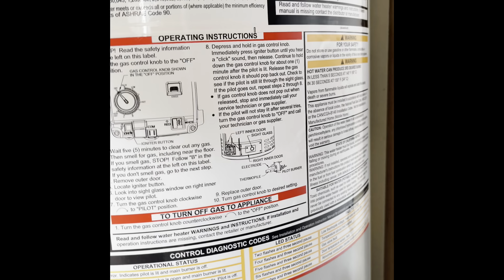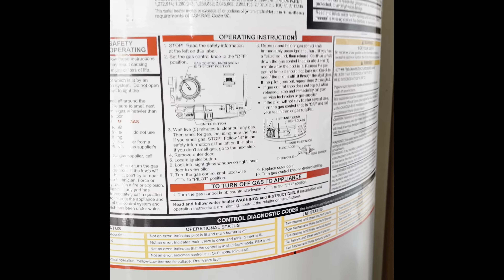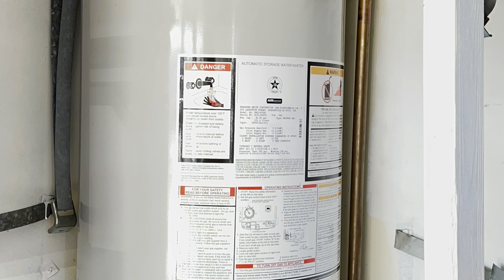DIY Home Water Heater Installation